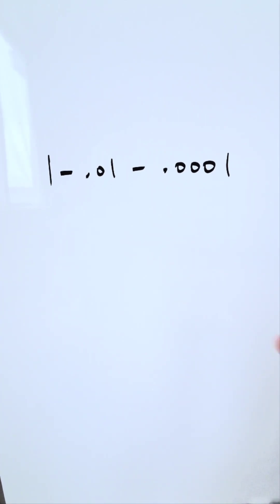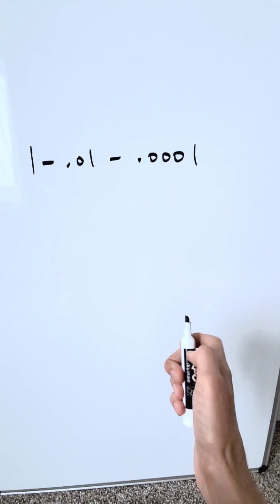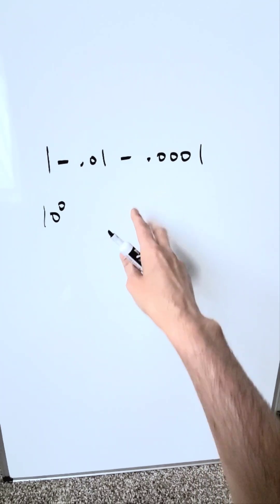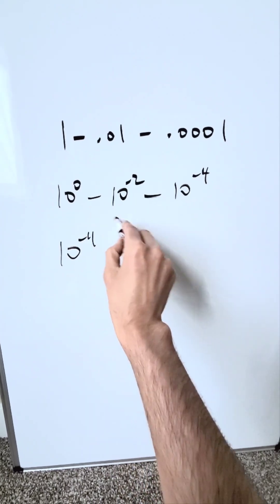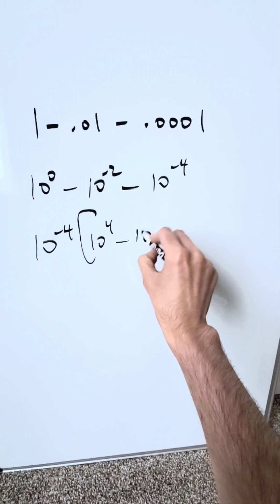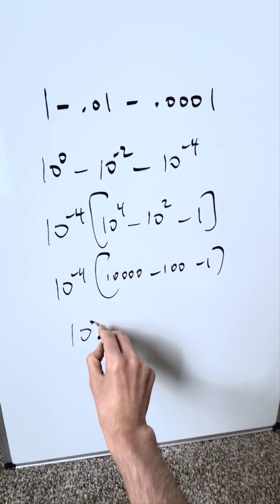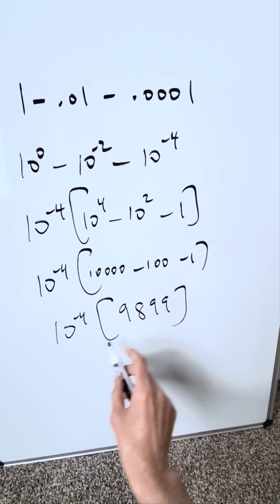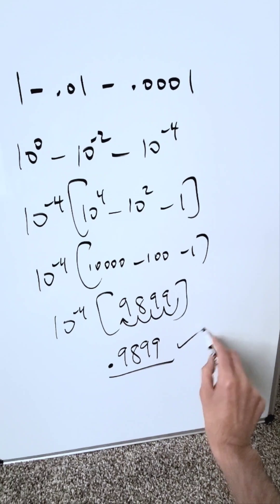1 - .01 - .0001 (computed differently)